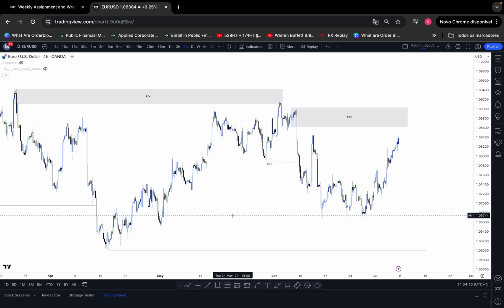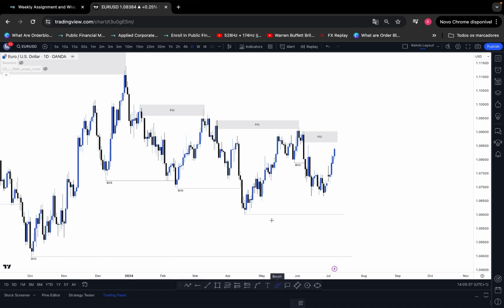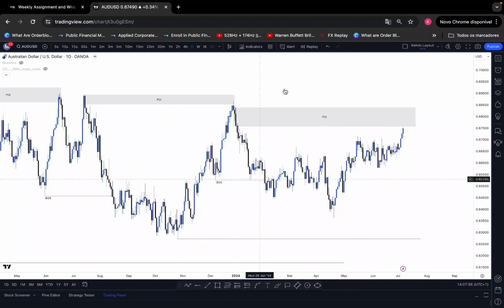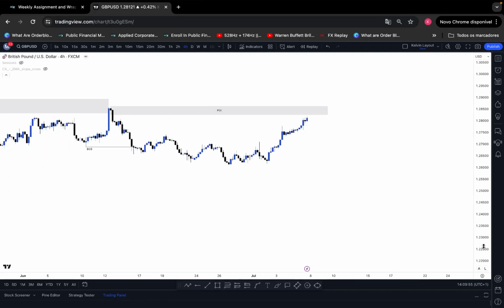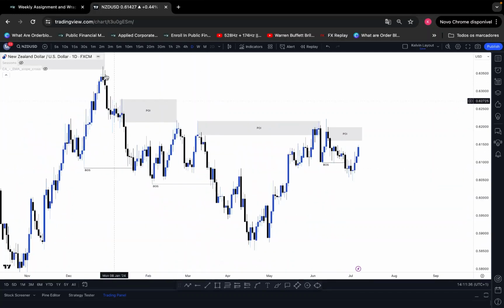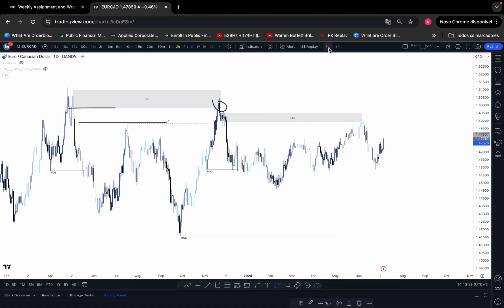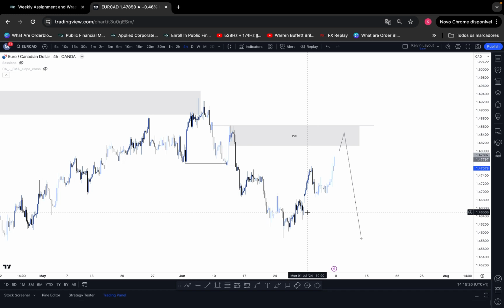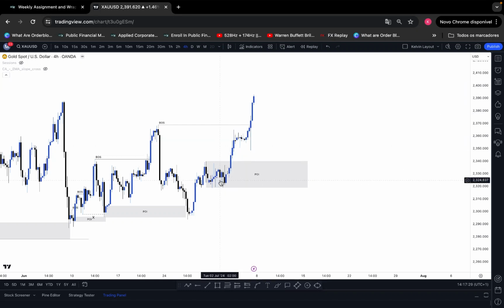FOREX Market Weekly Outlook 8th July - 12th July 2024| SMC | ep.33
Hello Guys , i hope you all are keeping it well and safe . In today´s Market Outlook series video, i will be breaking down some of the promising moves for the weeks ahead through a complete Top Down Analysis so we can better establish and define our overall Market´s Directional Bias . Hope you all enjoy it !

0:00 - Intro